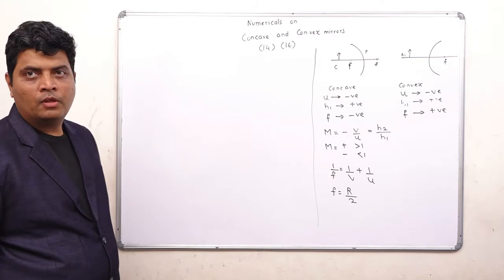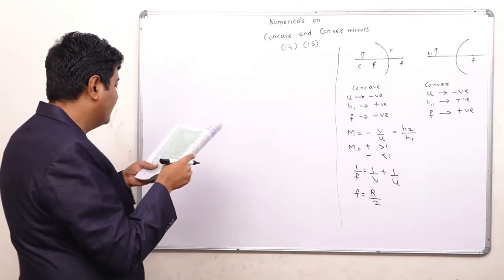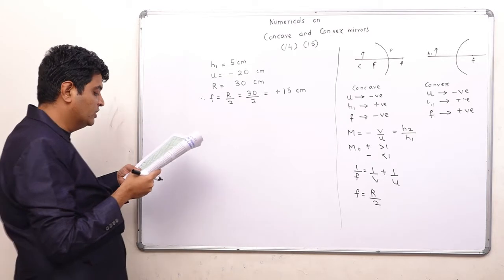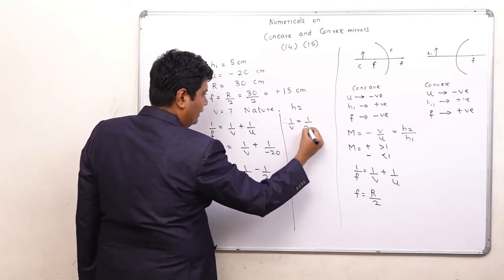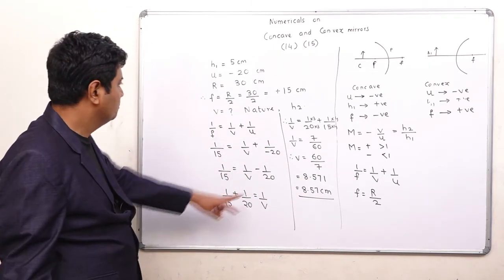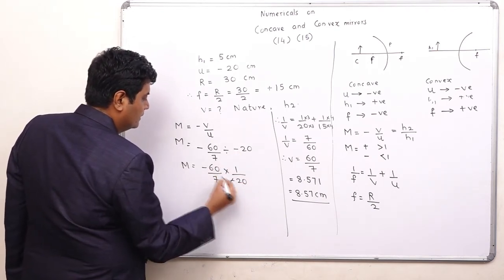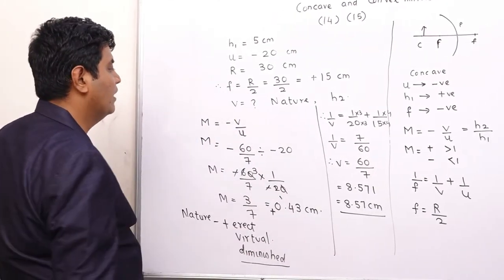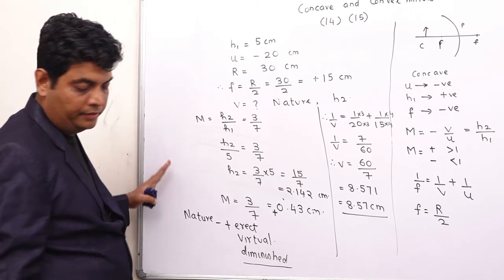NUMERICAL OF LIGHT CHAPTER | SCIENCE